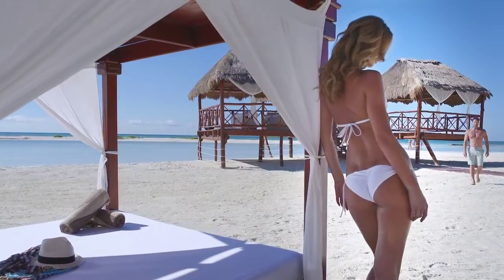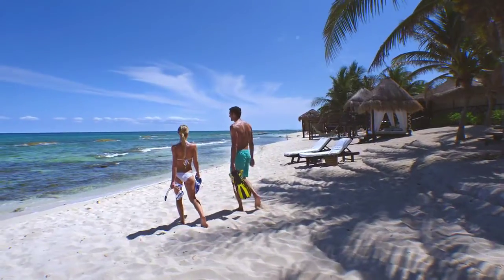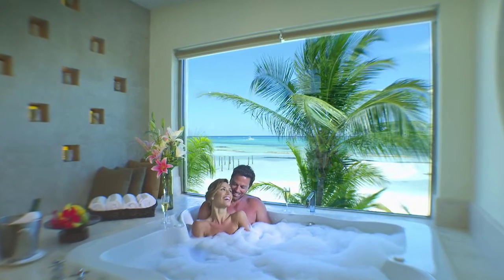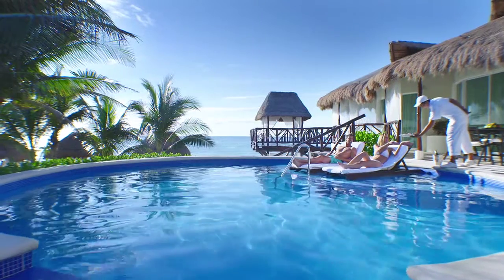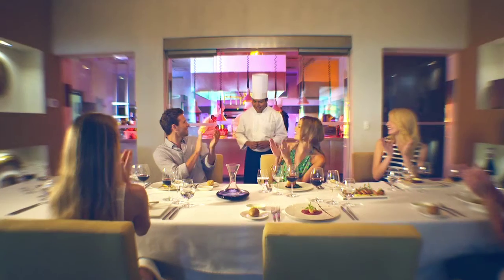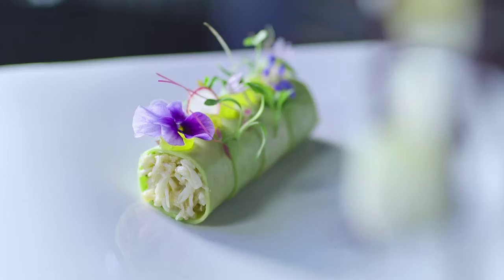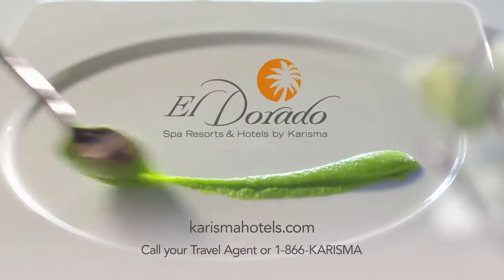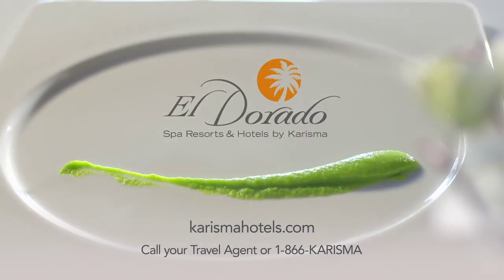El Dorado Dining Adventure Original Music by John Jay Martyn at Recording Studios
New Original Music for "El Dorado Spa Resorts and Hotels by Karisma" composed by John Jay Martyn featuring Jimi Ruccolo on guitar and ‪Jodi Krangle‬ performing the beautiful VO. the spot was produced by ‪Dorn Martell‬ from ‪Tinsley Advertising‬, shot by Mike Neumann from ‪ONE WORLD PRODUCTIONS Live Action/Edit/Animation‬, and edited by ‪Chris Irving‬ from iThink Studios...